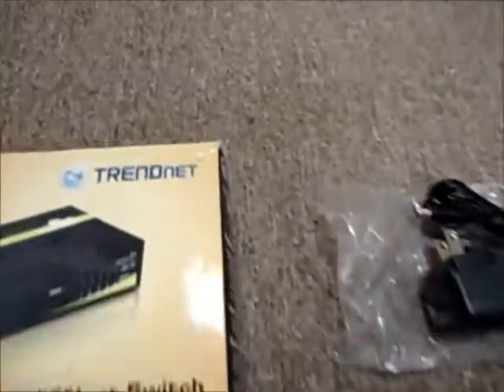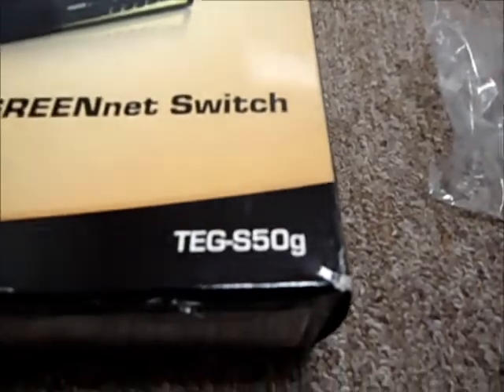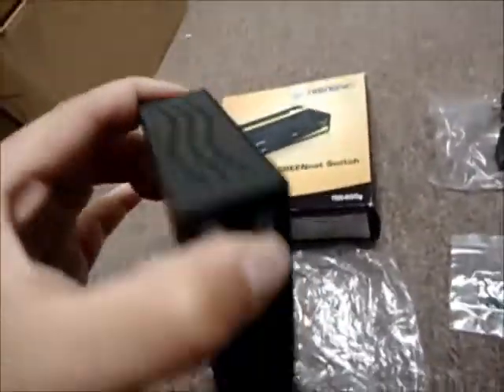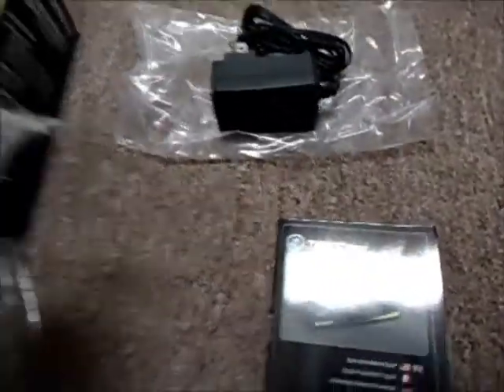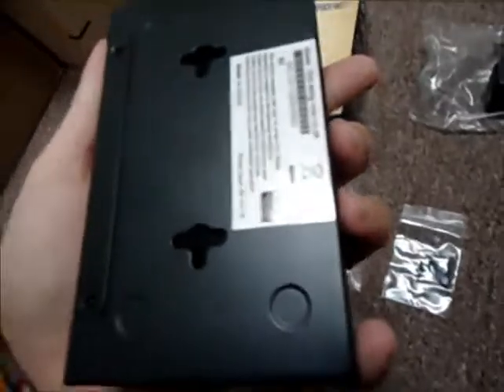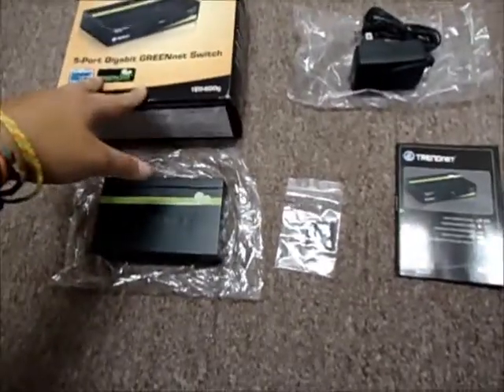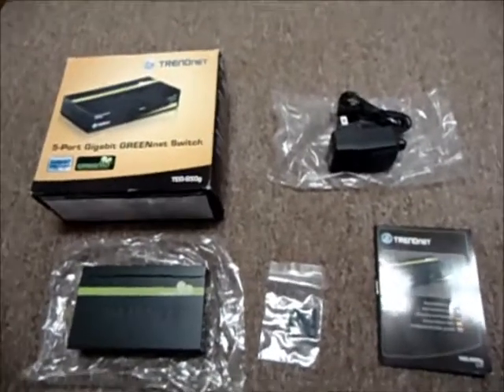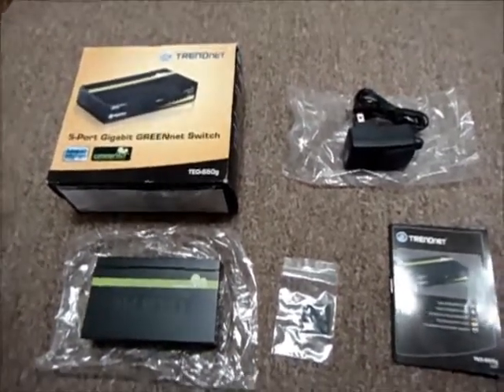TRENDnet TEG-S50G 5-Port Ethernet Network Gigabit GREENnet Switch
Here's a video for one of our TRENDnet switches, enjoy!

eBay Listing: